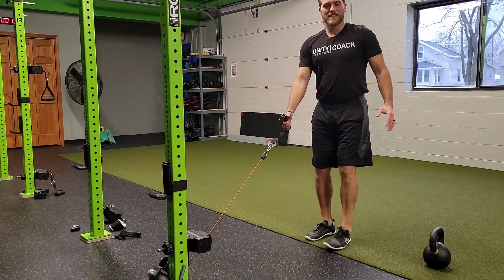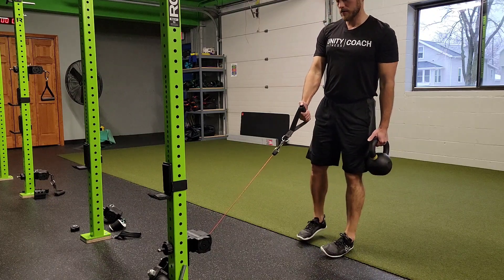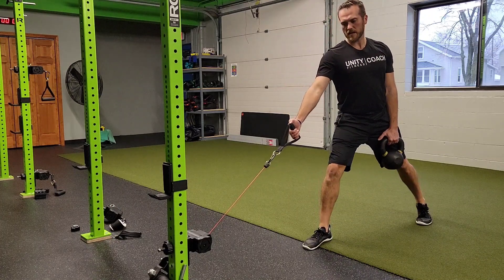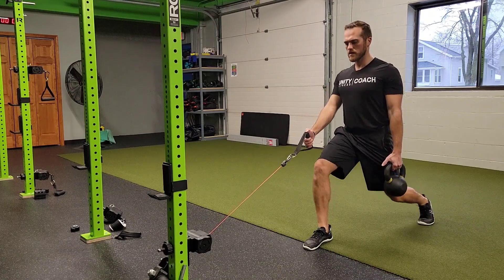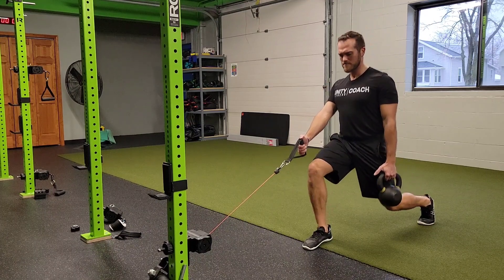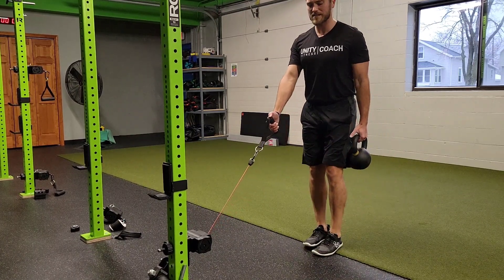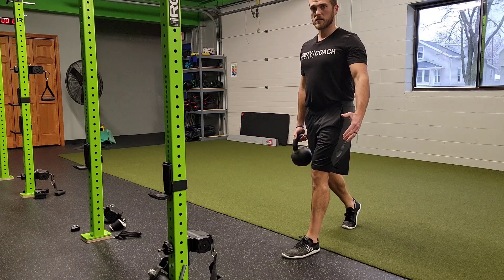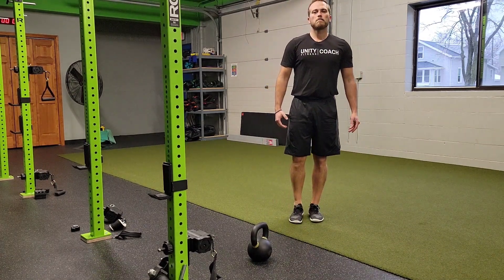Unity Fitness - Low Cable Split Squat + KB Hold/Hang